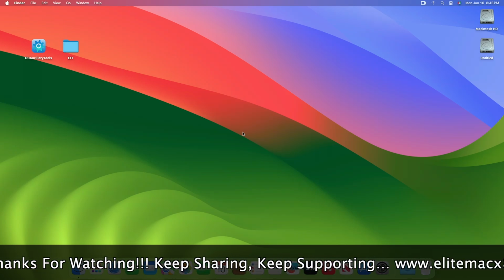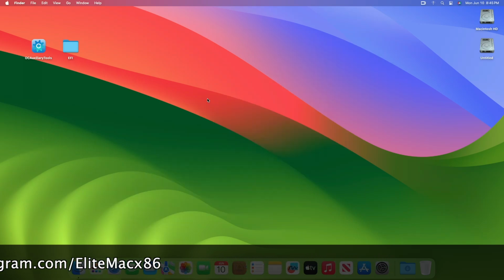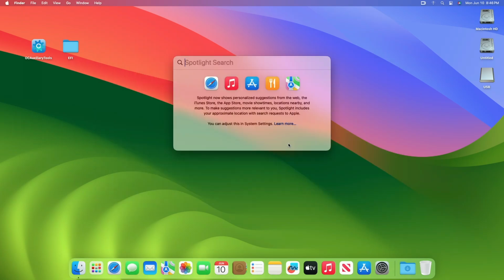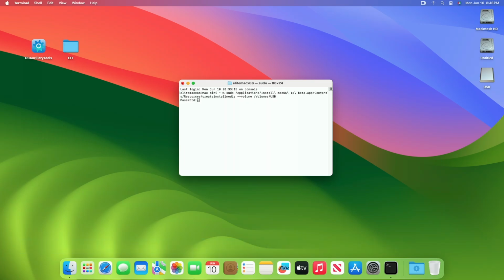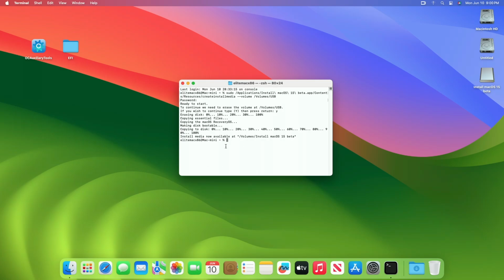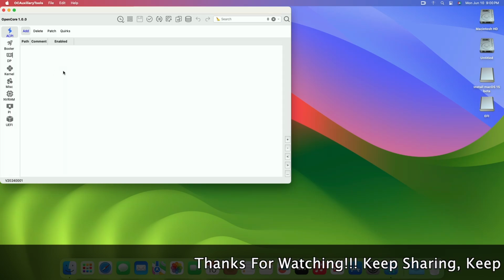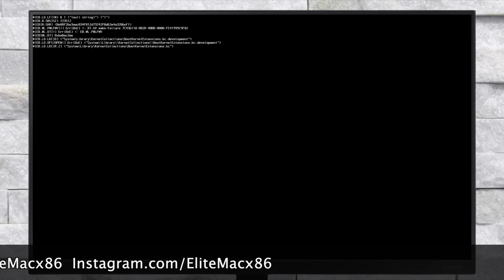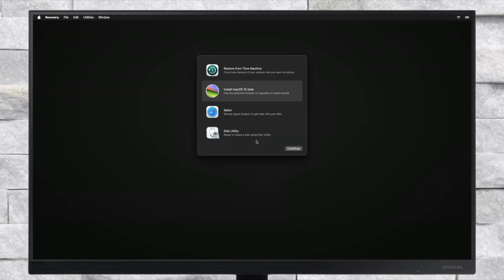How to Create macOS Sequoia (Beta) Bootable USB for PC